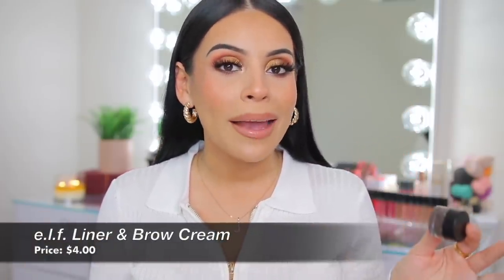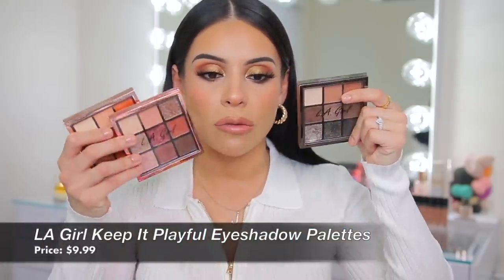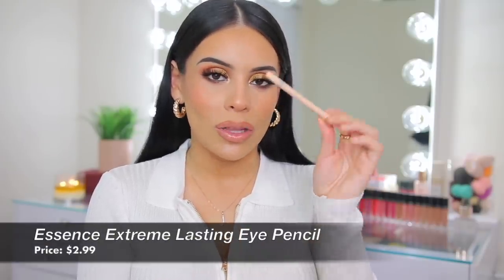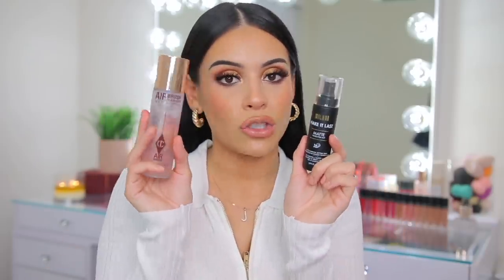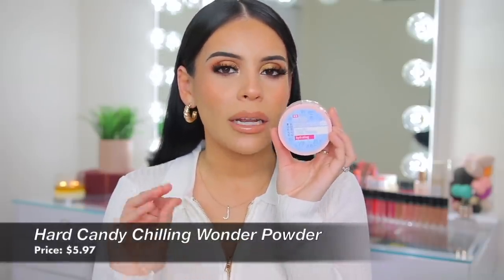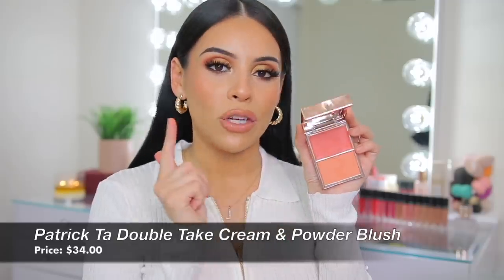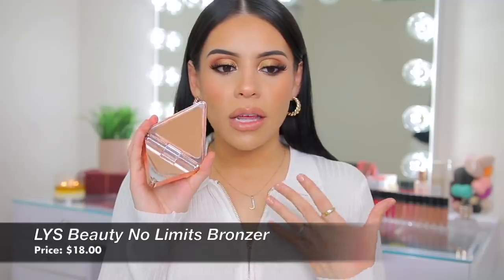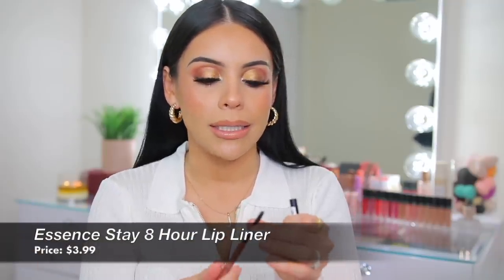THE BEST MAKEUP OF 2021: Drugstore & High End 😍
PRODUCTS
- NYX Micro Brow Pencil | Black
- Uoma Beauty 2 in 1 Brow Styler | 08
- ELF Liner & Brow Cream | Espresso
- Rare Beauty Eyeshadow Primer
- Milani Eyeshadow Duos
- Milani Most Loved Mattes Palette
- LA Girl Keep It Playful Eyeshadow Palettes
- Colourpop Act Natural Mascara
*code JUICYJAS for a discount
- Rare Beauty Mascara
- Essence Super Precise Eyeliner
- Essence Extreme Lasting Eye Pencil
- Salon Perfect 662 Lashes
- Milani Supercharged Dewy Primer
- Milani SPF BFF Primer
- Rare Beauty 4 in 1 Spray
- ELF Dewy Coconut Spray
- Milani Make It Last Spray XL
- Charlotte Tilbury Airbrush Flawless Setting Spray
- Milani Make It Last Matte
- Uoma Beauty Skin Perfecting Foundation
- Dose Of Colors Meet Your Hue Foundation
- NYX Bare With Me Concealer Serum | Beige
- Charlotte Tilbury Flawless Filter | Medium 4
- Hard Candy Chilling Wonder Powder
- Essence Brighten Up Banana Powder
- Bare Minerals Well Rested Concealer
- NYX Can't Stop Won't Stop Powder | Light Medium
- Undone Beauty Lip To Cheek Tints
- Rare Beauty Liquid Blush | Bliss, Grateful
- Patrick Ta Cream & Powder Blush Duo | Do we know her?
- ABH Cream Bronzer | Amber
- Makeup By Mario Soft Shape Sculpting Stick
- ELF Putty Bronzer | Tan Lines, Bronzed Belle
- Juvia's Place Bronzer Duo | Medium
- LYS Beauty No Limits Bronzer | Motivate
- Juvia's Place Blush Duo
- Milani Baked Blush | Luminoso
- Believe Beauty Luminizing Glow Trio (available @ Dollar General)
- Milani Stellar Lights Highlighting Palette
- Milani Cream To Powder Highlighter Duo
- NYX Suede Matte Lip Liner | London
- LA Girl Shockwave Lip Liners
- Essence Stay 8 Hour Lip Liner | Because Duh
- Milani Color Fetish Matte Lipsticks | Tease, Pleasure
- Dose Of Colors Liquid Lipstick | Catching Feelings
- NYX This is Milky Gloss
- Fawn Beauty Glosses | A moment, coffee girl, A staple (some of my favs)

- Shirt | Ross
- Earrings | Target

xoxo,

Jasmine ♡ | JuicyJas